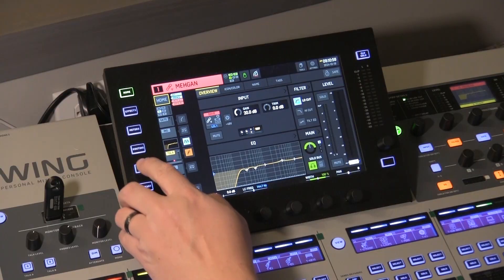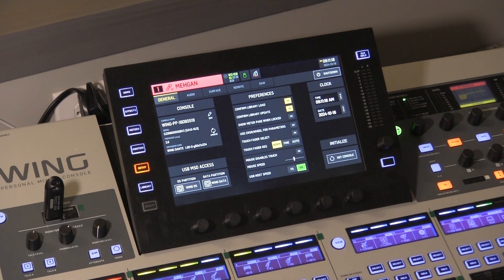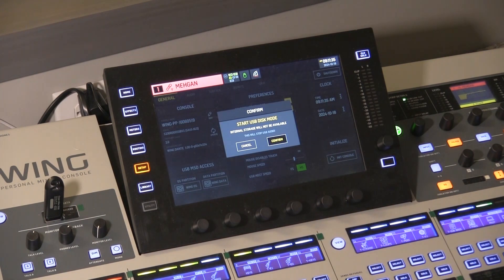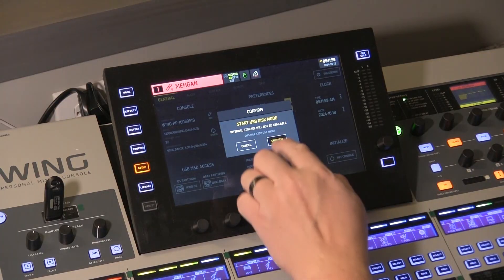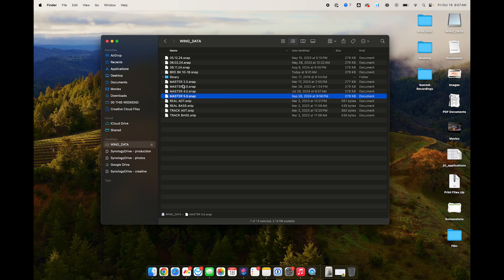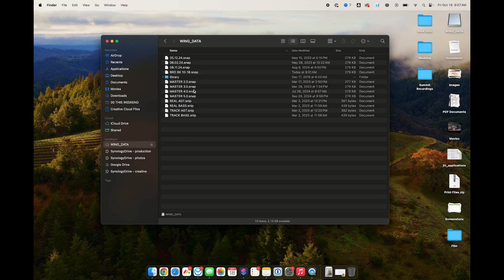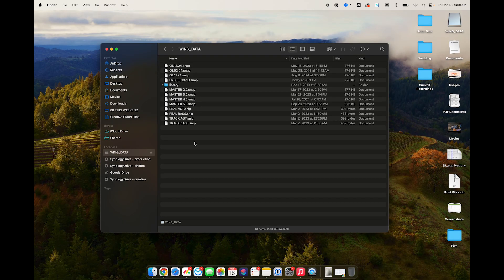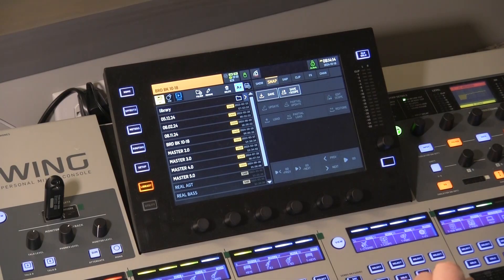Behringer Wing File Backup & Organization Hack You Need!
Easily Back Up and Manage Files on Your Behringer Wing!

Take control of your Behringer Wing data like a pro! In this tutorial, I’ll show you exactly how to connect your Wing to a computer through USB and interact with its file system. Whether you need to back up your snapshots, reorganize folders, or save important shows, this step-by-step guide will walk you through the entire process seamlessly. Say goodbye to juggling USB drives and hello to simple, efficient backups!

In this video, you’ll learn:
-How to connect your Behringer Wing to a computer via USB.
-The difference between the OS partition and the data partition options.
-How to enable USB Disk Mode for file interaction.
-Step-by-step instructions to back up, organize, and manage files on the Wing.
-Pro tips to streamline your workflow and avoid messy file structures.

Your support helps us grow and create more tutorials aimed at improving your church tech ministry. for more resources, including detailed blogs, other video tutorials, and tips to elevate your multimedia setup.